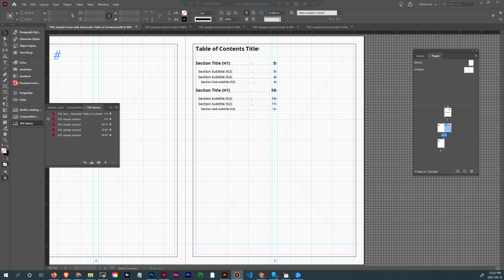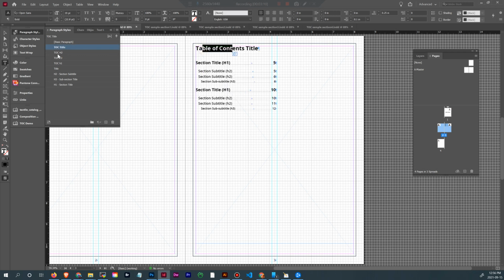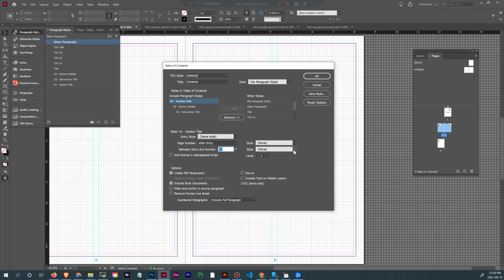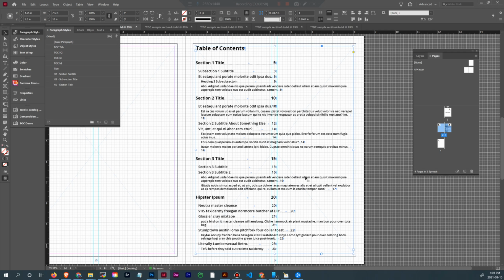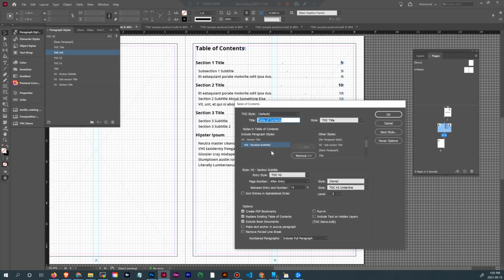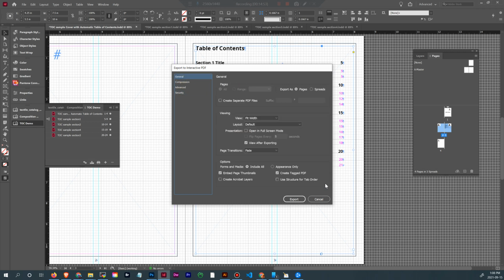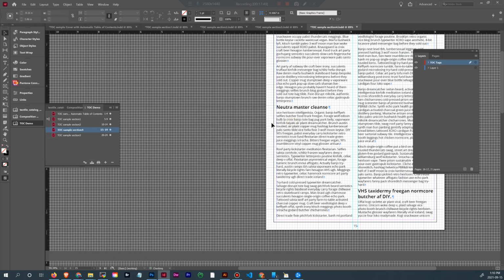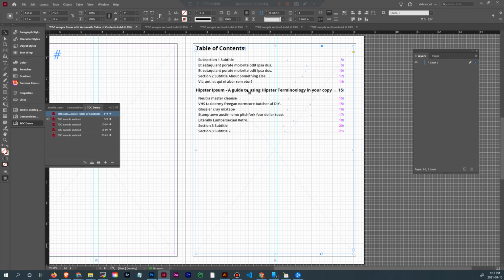InDesign 10: Using the Automated Table of Contents Layout Tool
If you're working on a large book, and there are lots of sections, you most certainly do not want to be manually going through and typing out the table of contents. Thankfully, InDesign has a layout function that makes this automatic based on paragraph styles - however, it does require some careful planning of your Paragraph and Character Style designs, and depending on the situation, there are a couple of different ways to use it. This is a pretty generic design that only has type in the layout, and I go through the various steps to use Paragprah Styles and Character Styles to generate your Table of Contents automatically, and keep it synchronized with your book if / when you need to re-order pages or sometimes entire sections.